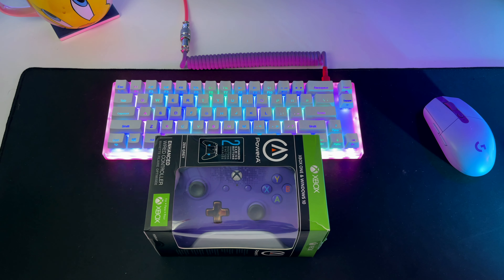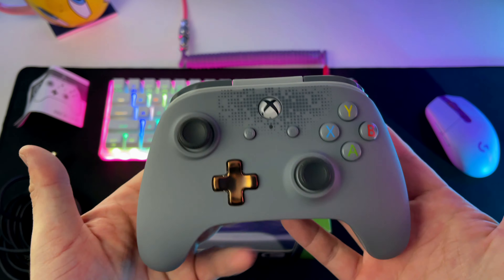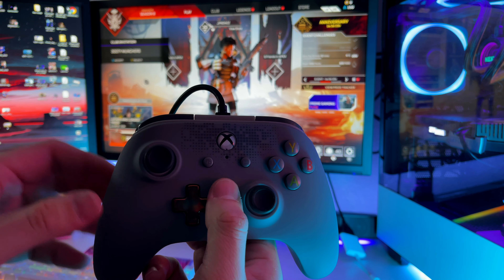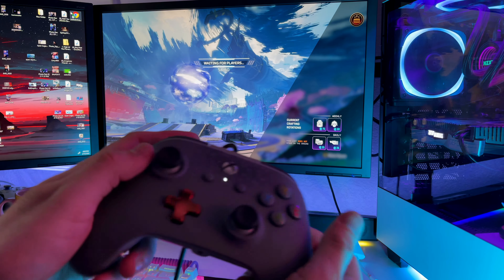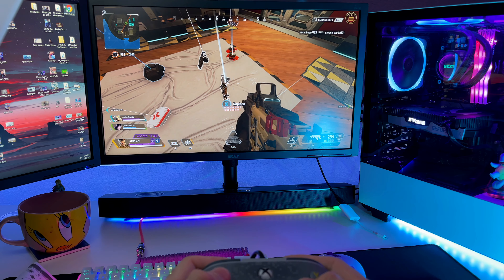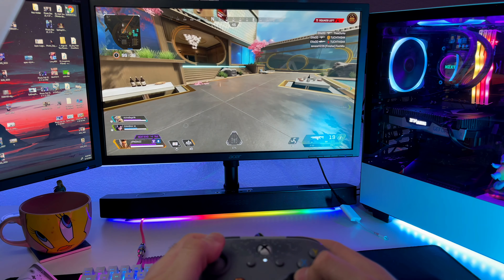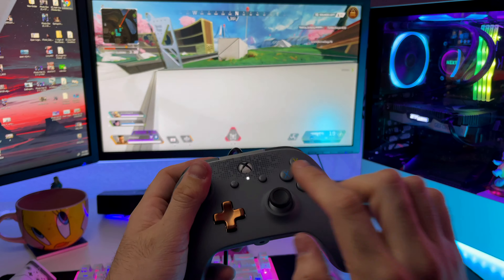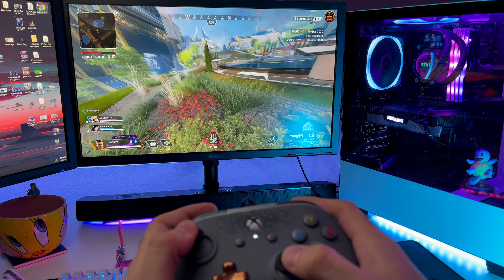PowerA Enhanced Wired Controller for Xbox One (Review & Set Up guide)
This is my Review and set up guide for the PowerA Enhanced Wired Controller for Xbox One.
Any Questions please leave down below :D

My amazon store front has all the items i feature on my channel, Everything that you buy through my link wont cost extra to you but it does help support my channel.

PowerA​ xboxcontrollers​ xboxone Find ALL of my feature products that i use via this